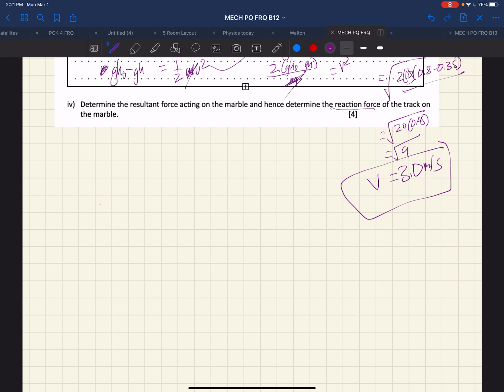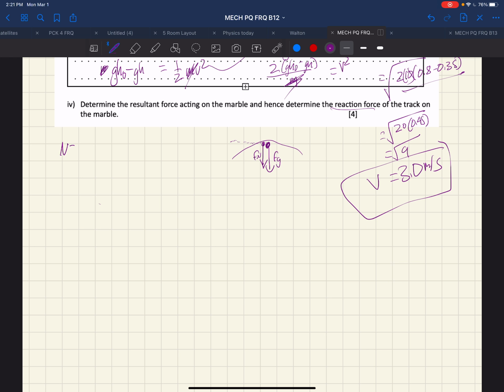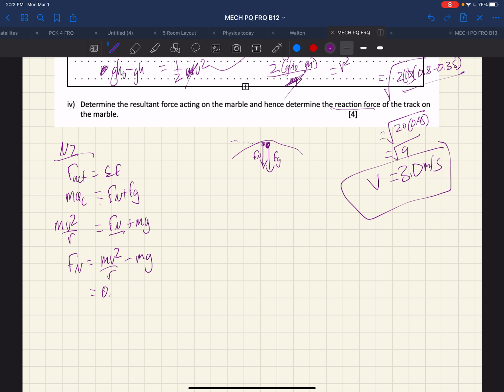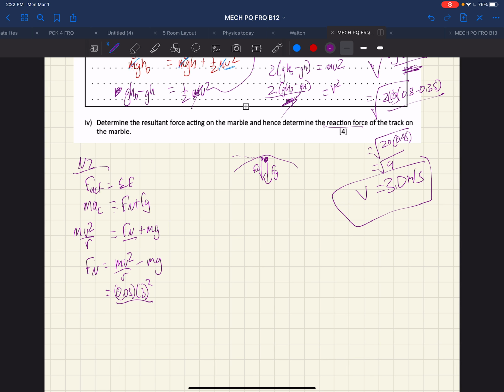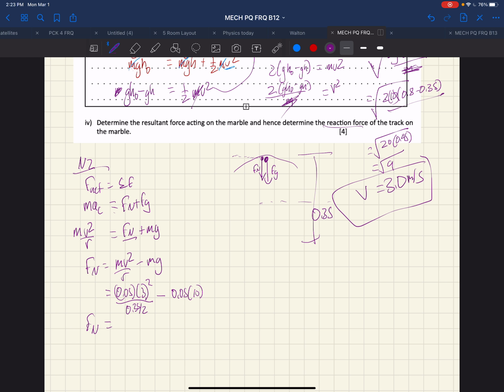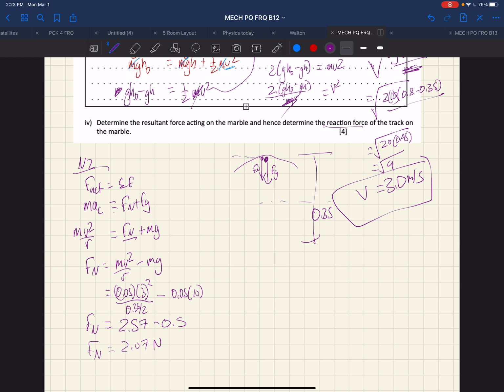MECH PQ FRQ B12 part 1b